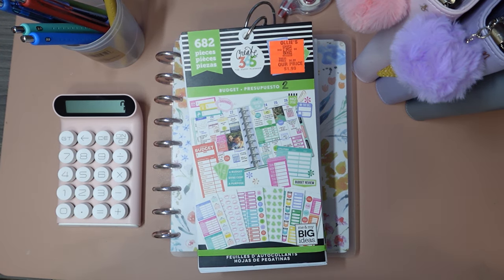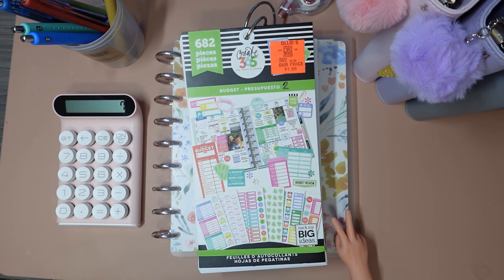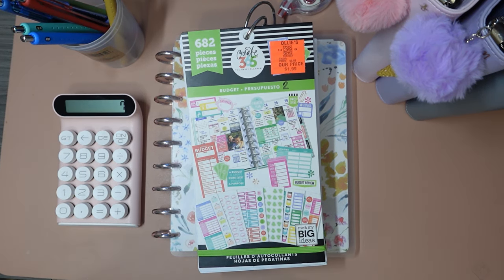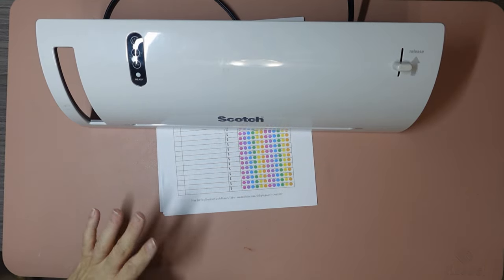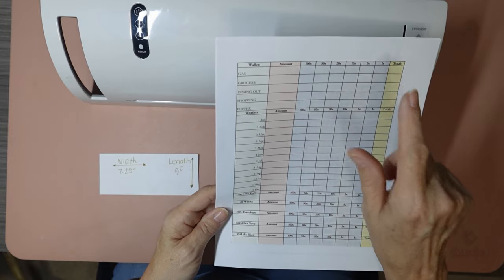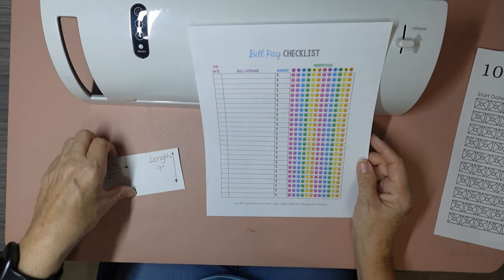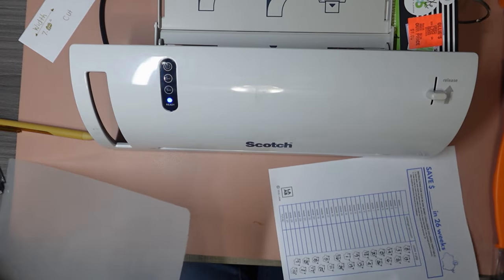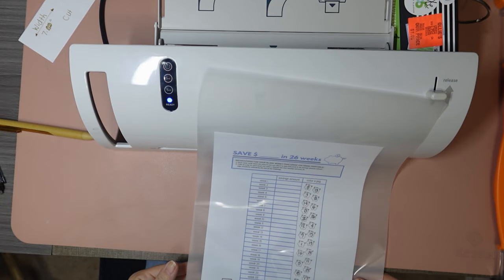DIY: BUDGET PLANNER PREP!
Hi friends,
Well, I have found that I prefer pen and paper versus electronics. It seems so much easier for me to just open my planner and get an overview on my budget than to find it in an electronic file! Anyone else?

Leslee